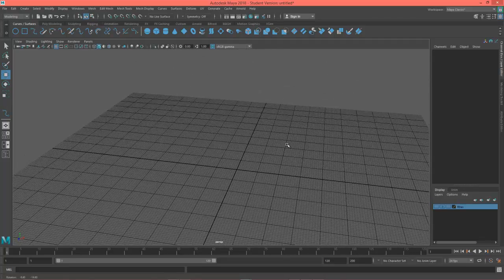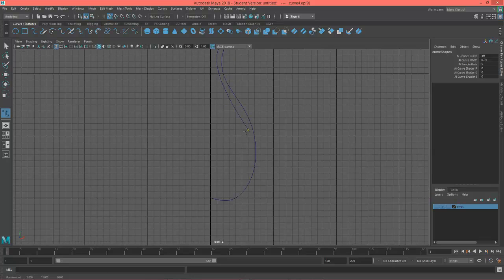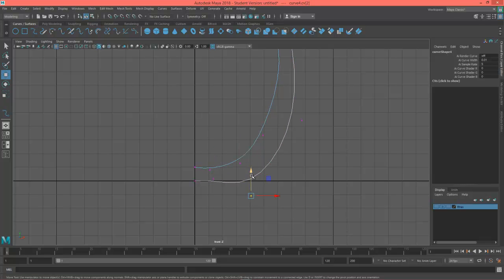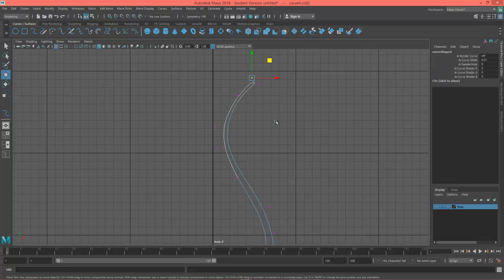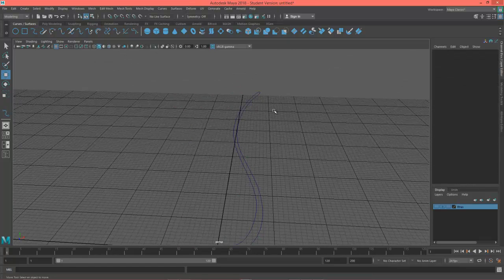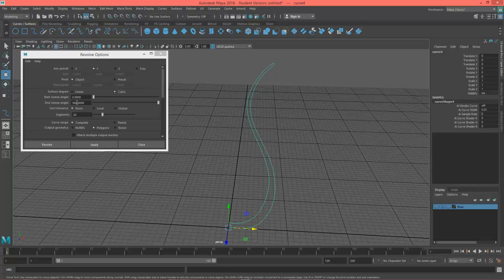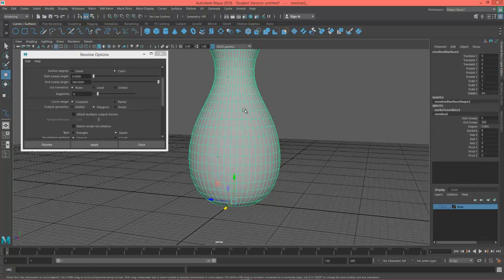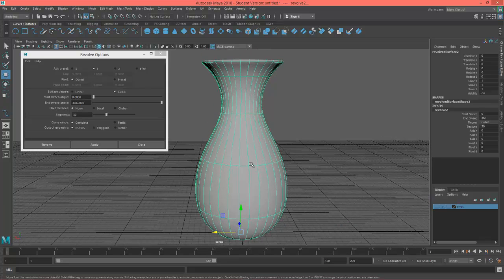Maya: revolve curve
In this video we look at making a curve, and then revolving it to make a simple vase.